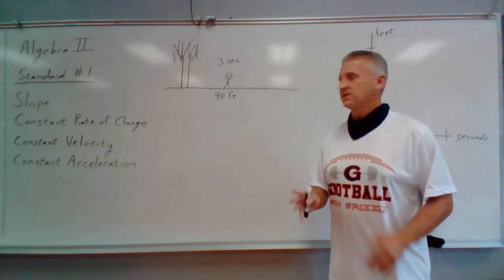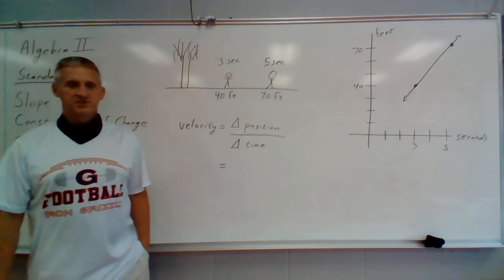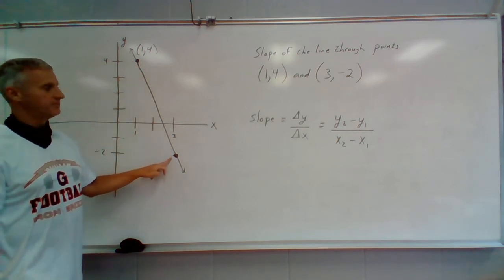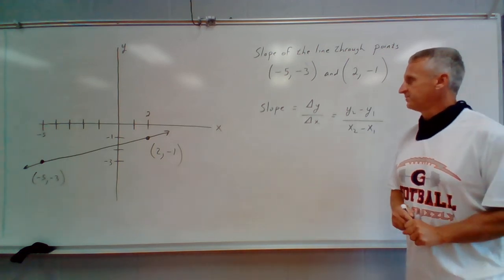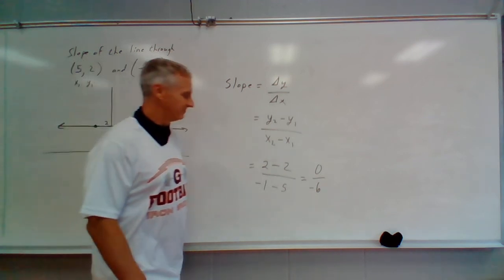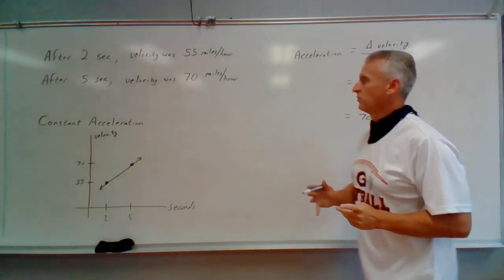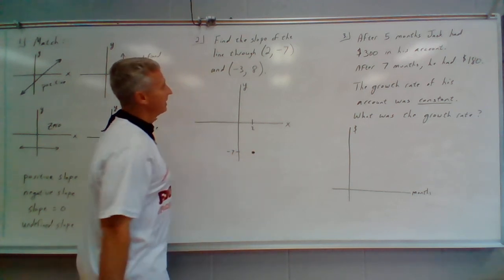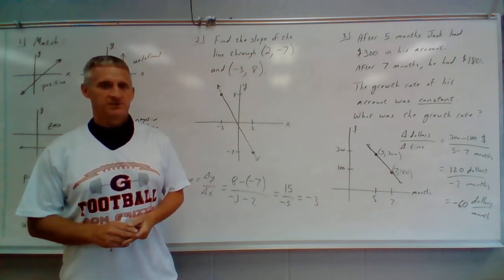Algebra II #1 Slope